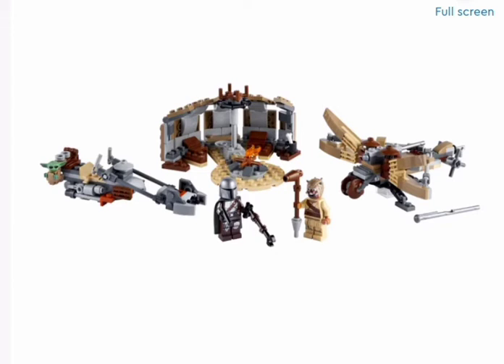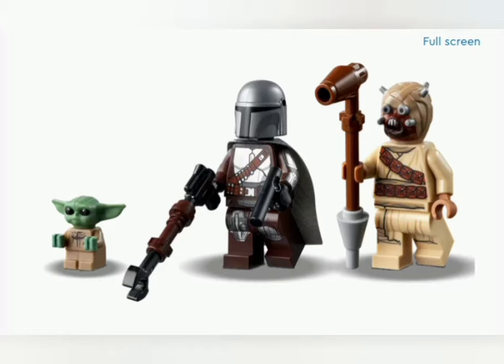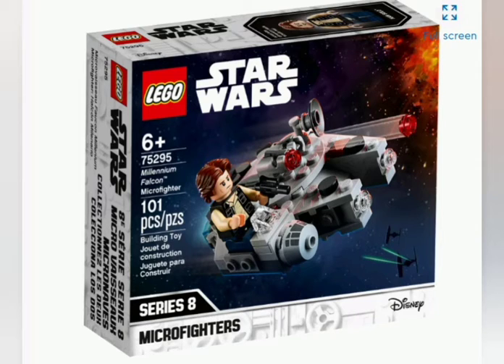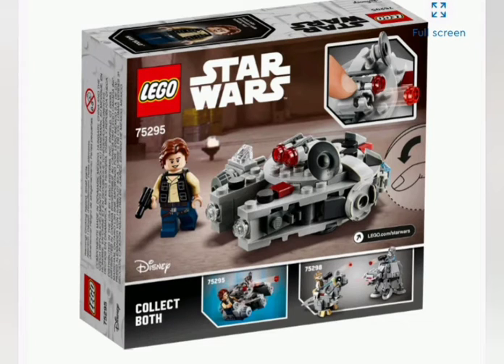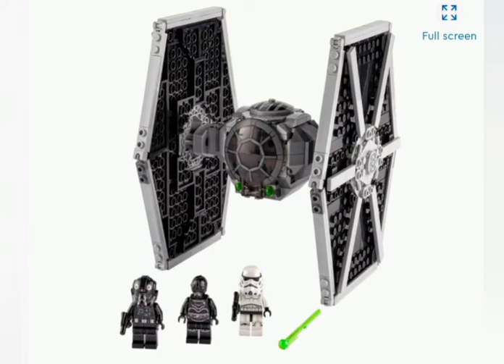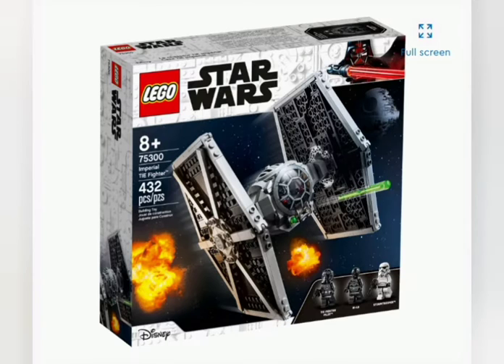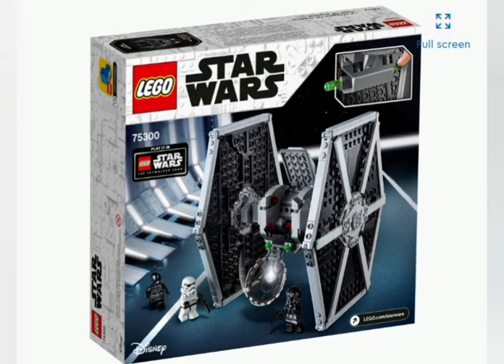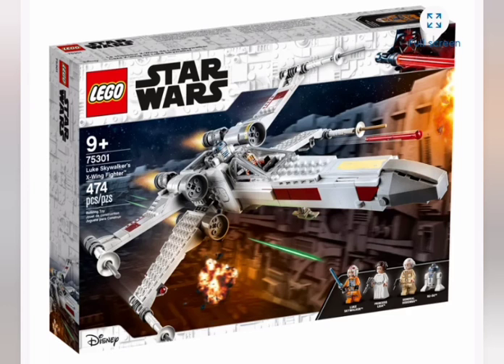2021 spring Star Wars sets.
I talk about Lego star wars 2021 sets and give my opinion.